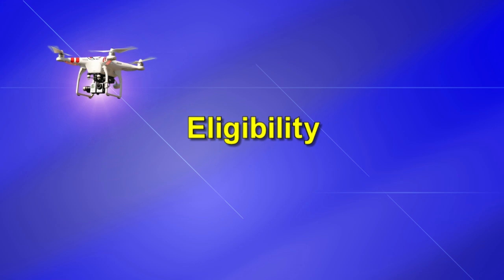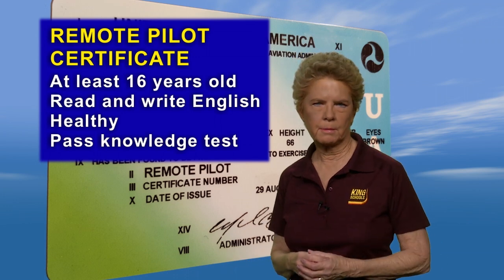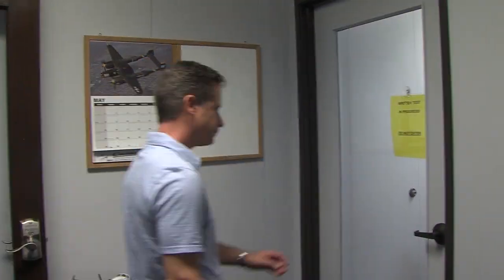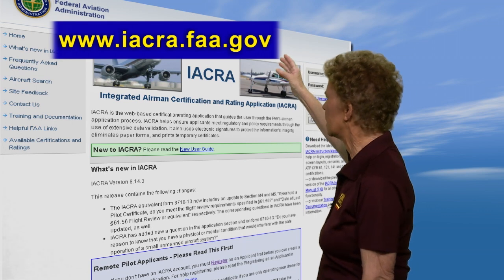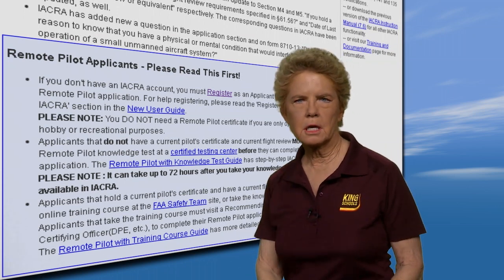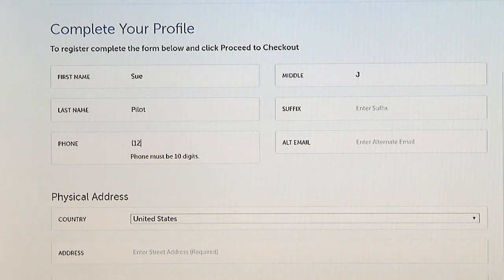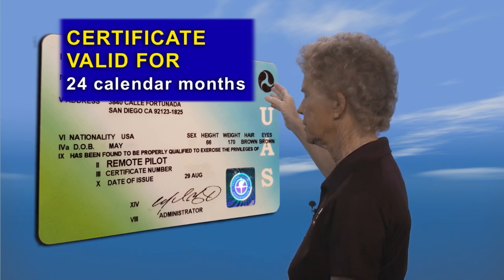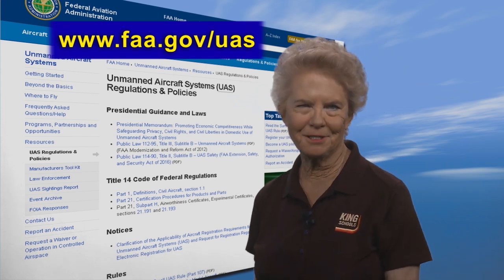Drone Regulations (Video 2 of 8) // How To Get And Maintain Your Remote Pilot Certificate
Martha briefly explains how to get your Part 107 Drone certificate - and hang onto it!

This video an excerpt from our Part 107 Drone Ground School & Test Prep:

This is the second video of a full Drone series we will be posting on YouTube - free!

00:00 - How To Get Your Remote Pilot Certificate
00:44 - Knowlege Testing and Application
02:49 - How to Maintain Your Drone Certificate